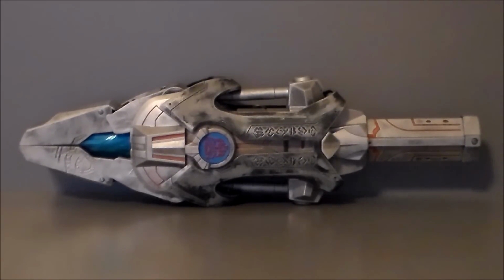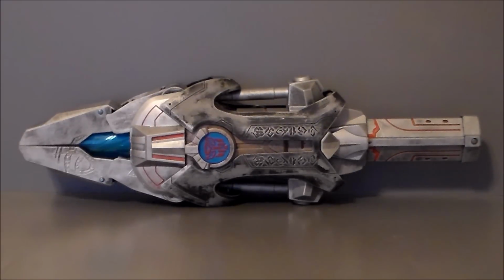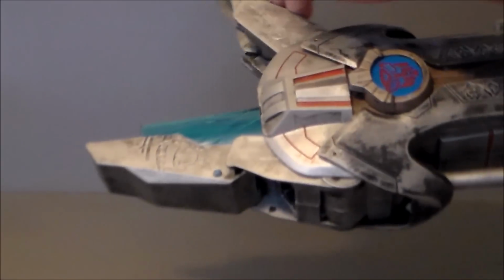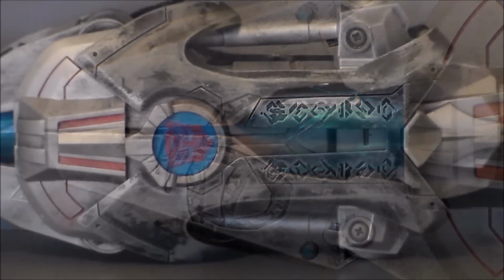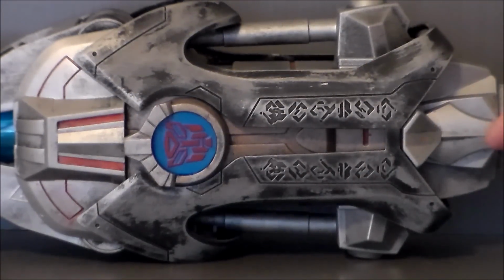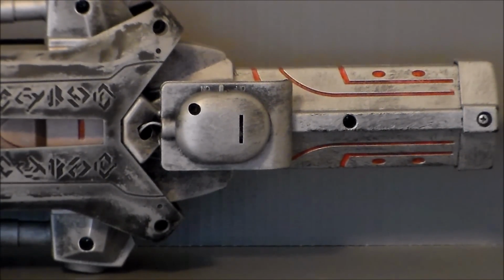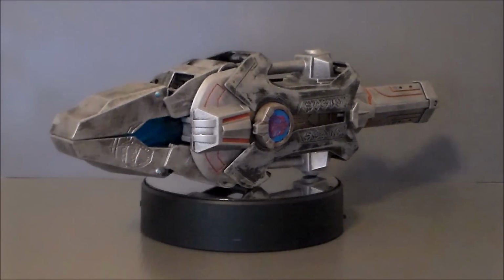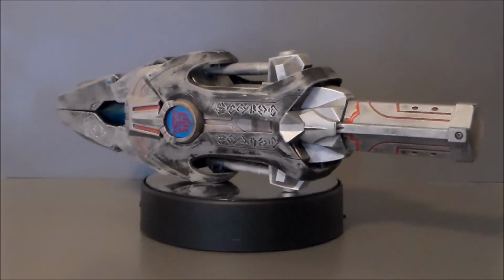Custom Energon Shock Sword Transformers Dark of the Moon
This is a review of a custom Transformers: Dark of the Moon Energon Shock Sword role play toy by Hasbro.